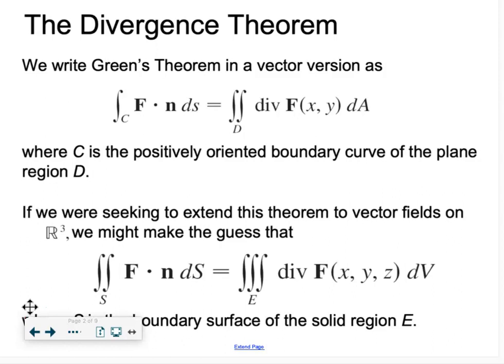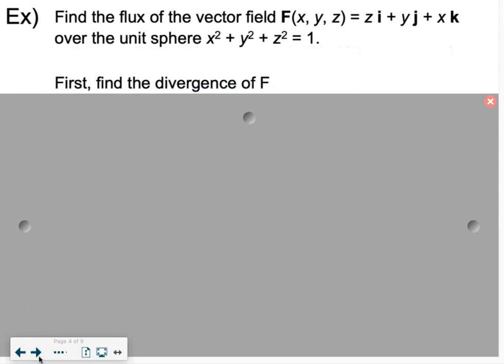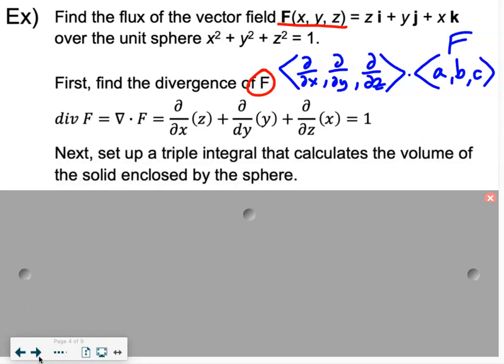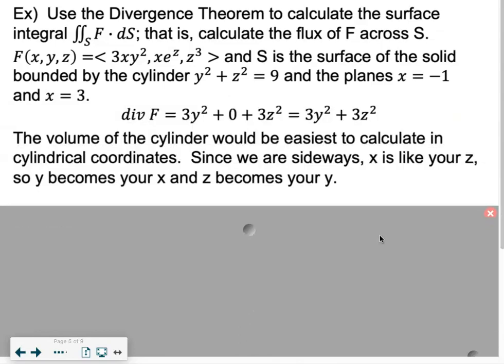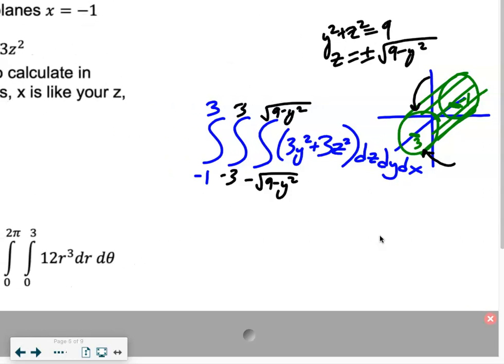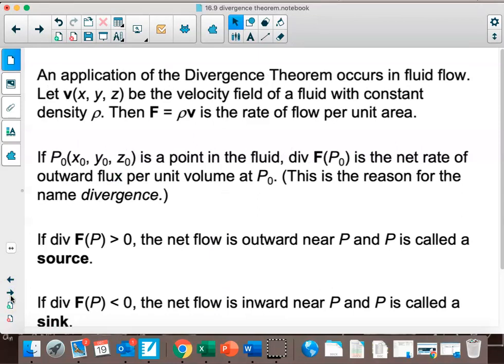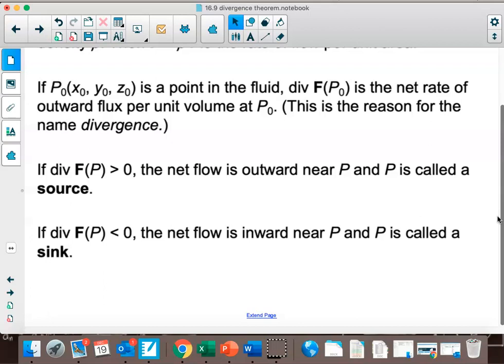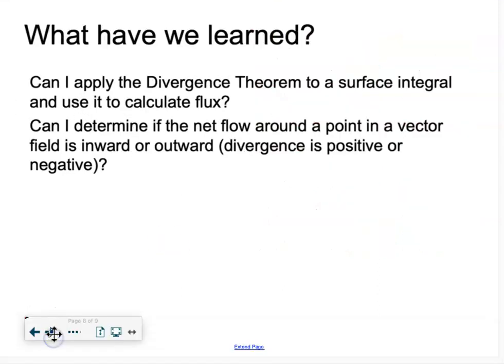multivariable calculus 16.9 divergence theorem